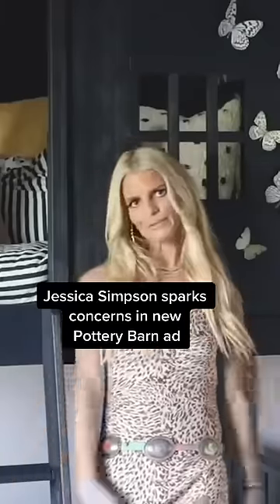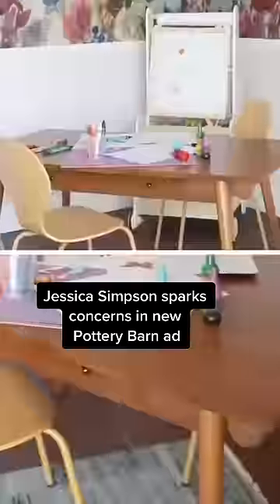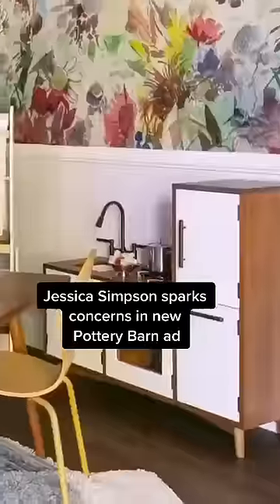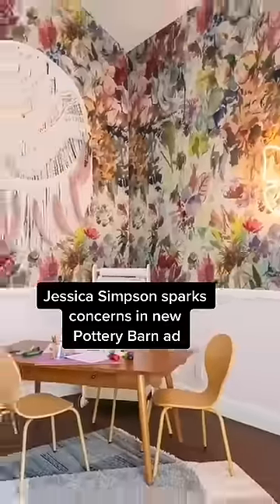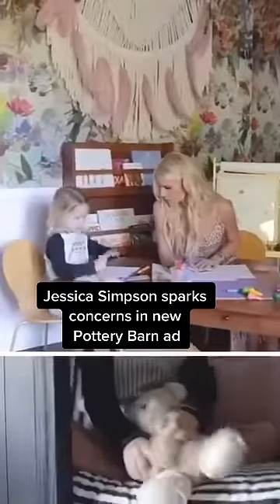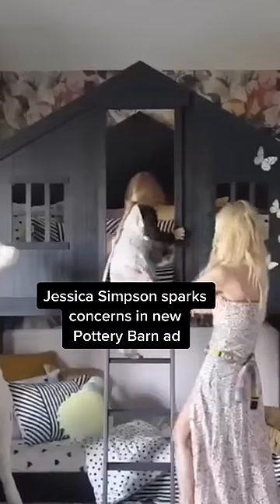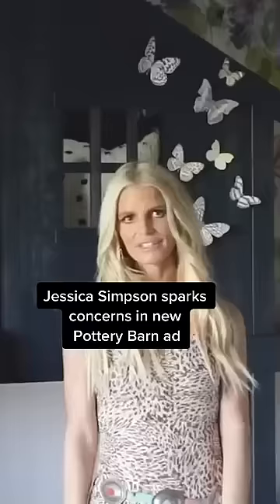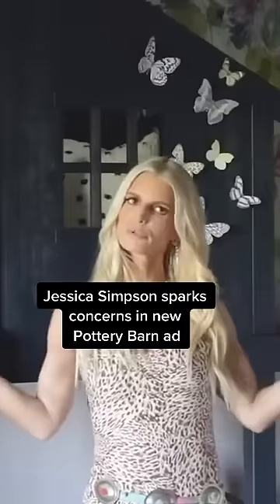Jessica Simpson sparks concern with ‘strange’ behavior in Pottery Barn ad Page Six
Jessica Simpson sparked concern among her fans after not looking or sounding like her usual self in a new Pottery Barn advertisement.

“Hi, I’m Jessica Simpson, and welcome to my daughter Birdie’s room, designed by Pottery Barn Kids and a little bit of me,” the “With You” singer, 42, said in the video posted to her Instagram Thursday.